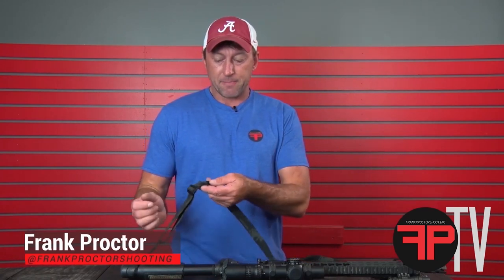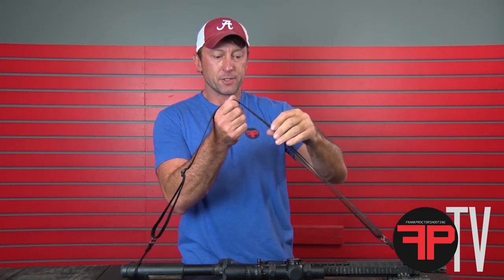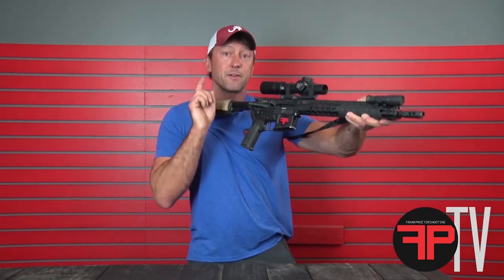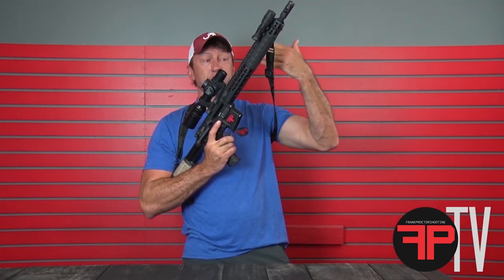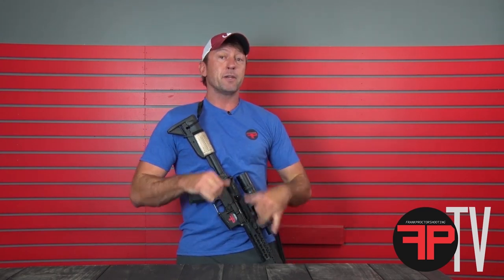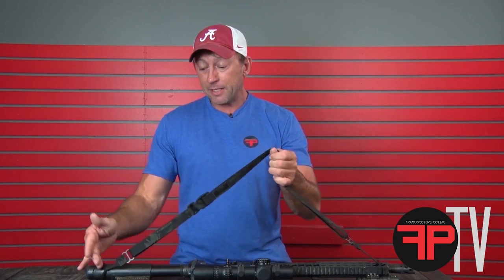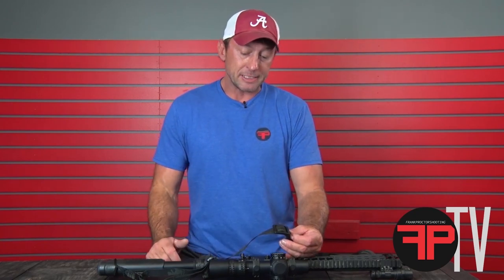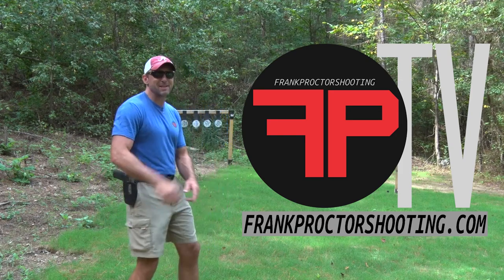Frank Proctor Shooting/ Proctor PHD Sling Adjustment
Join me as I share my passion for shooting and over 15 years experience as a Professional Shooter, Instructor, US Army Green Beret and USPSA Grandmaster. FPTV offers my thoughts on training and gear to help you put bullets on target Fast Accurate Easy in Combat or Competition. Currently over 5 hours of info with new videos added every week.